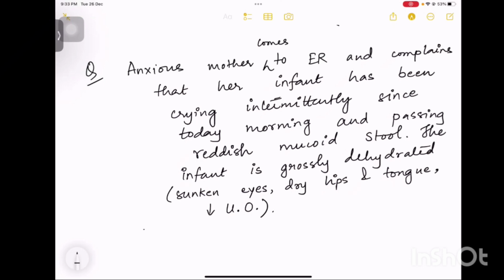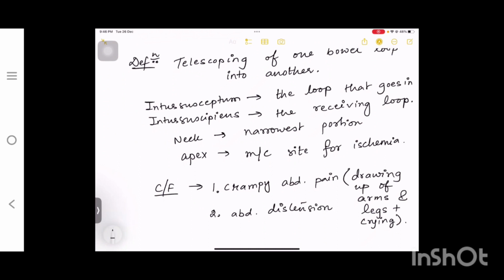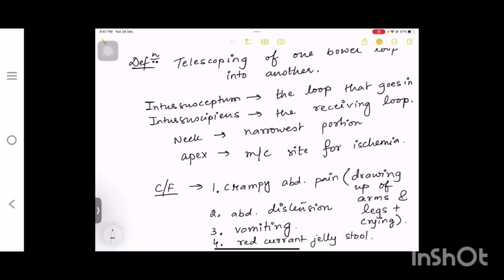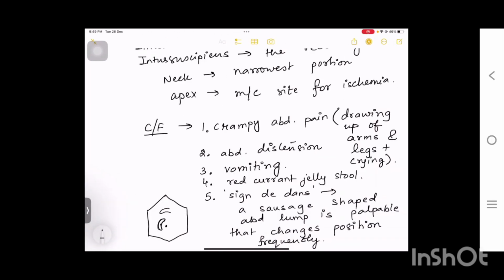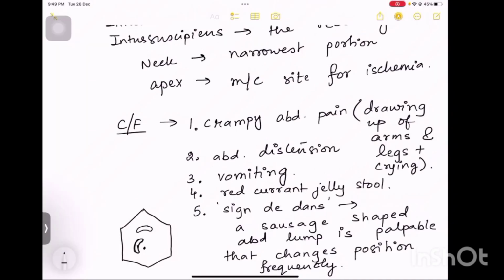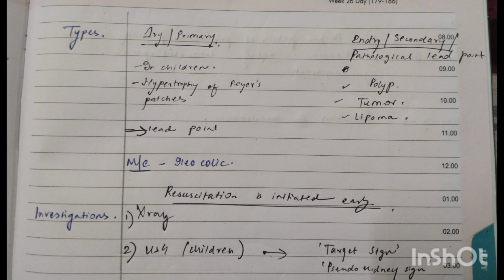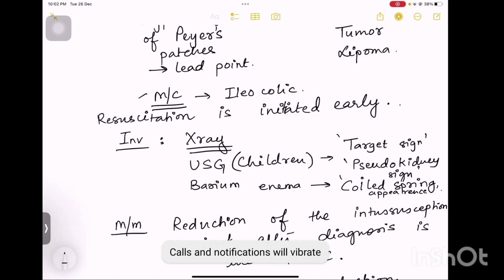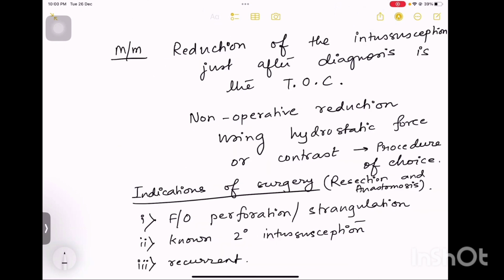Intussusception| definition, types, clinical features, diagnosis, management| target sign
hullo YouTube

this video contains content about-the definition types clinical features diagnosis and management of intussusception. I have also uploaded images of how a coil spring appearance pseudo kidney sign and target sign looks in the imaging.